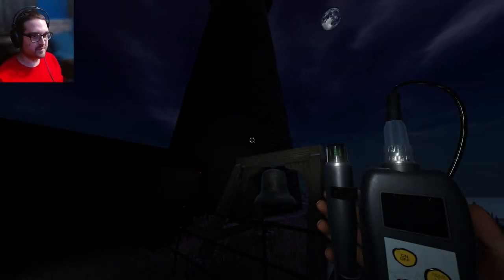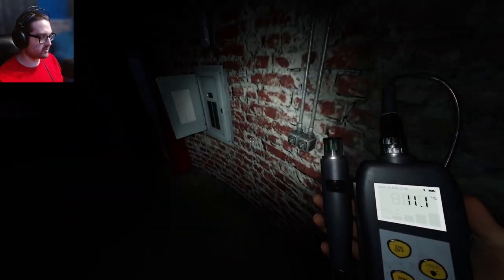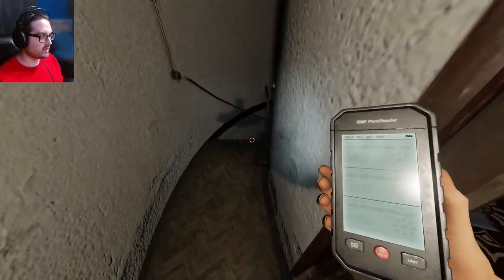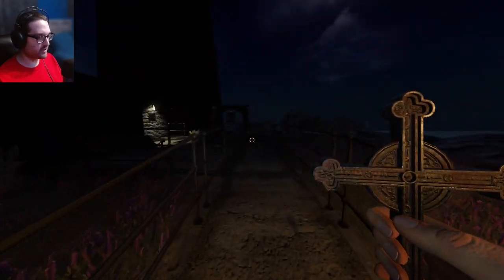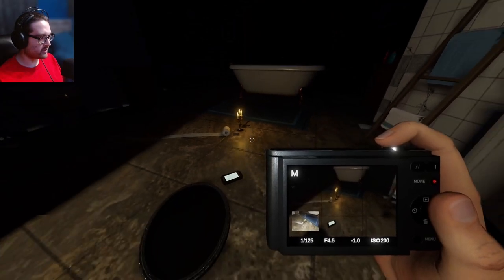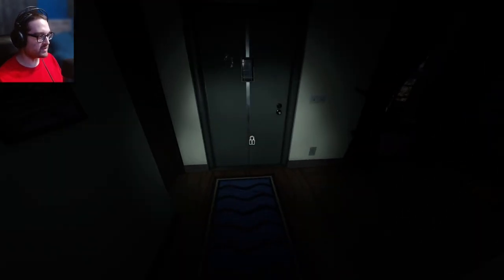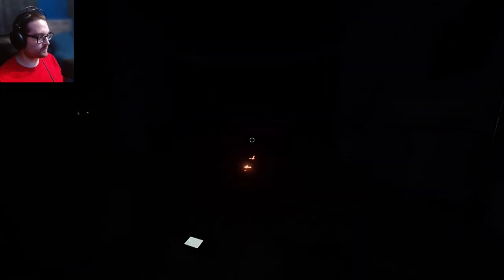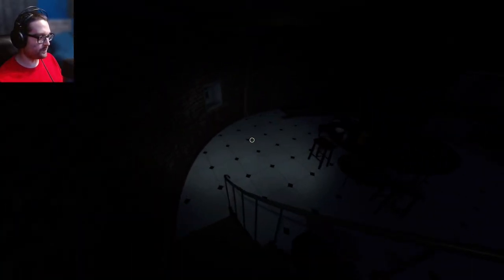The Breaker tries to Kill me | Phasmophobia Solo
I warned you all about that breaker being in the way, I should listen to my own advice